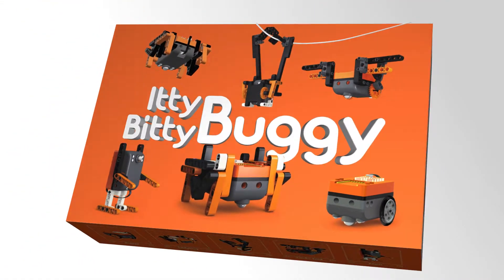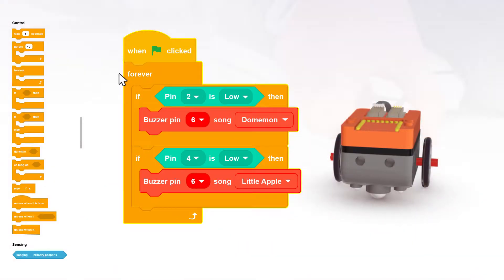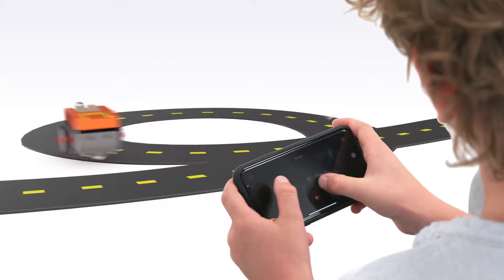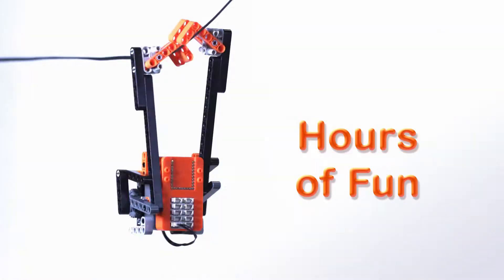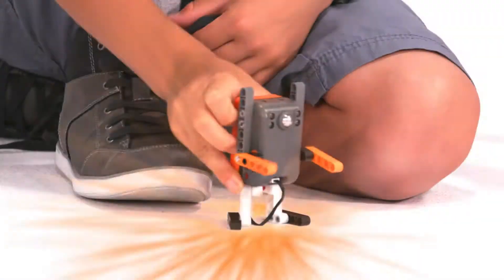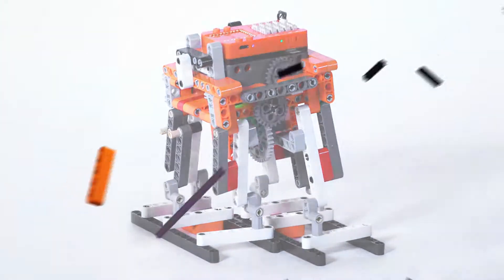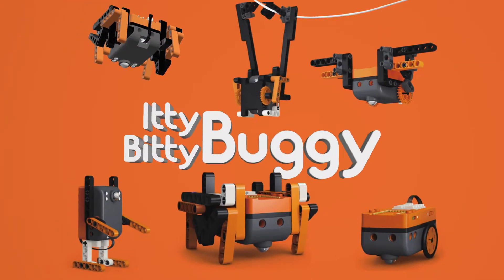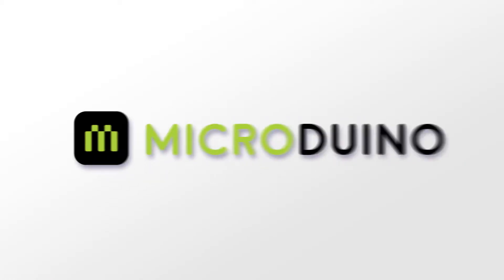Microduino - Itty Bitty Buggy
Produced by: RipMediaGroup.com

We had previously worked with Microduino on the video they used in their very successful Kickstarter campaign a few years ago. So, when it was time to for them to announce their newest STEM product, the Itty Bitty Buggy, they came back to us!

Microduino, Inc. is an international company of makers and creators aimed at bringing easy-to-use electronics hardware to makers, designers, engineers, students and curious tinkerers of all ages. They offer Arduino-compatible modules that are small, flexible, stackable and powerful, and can be used to create a limitless amount of projects.

Rip Media Group was founded by a team of sales and marketing directors who developed creative, visual, and compelling campaigns that result in record-setting growth. Rip Media Group focuses on increasing sales, creating demand, and generating growth in public as well as charitable organizations.

Production Company: Rip Media Group
Client: Microduino
Executive Producer: Maury Rogow